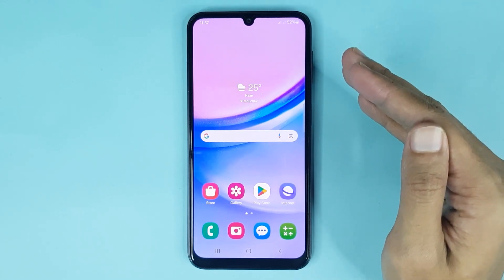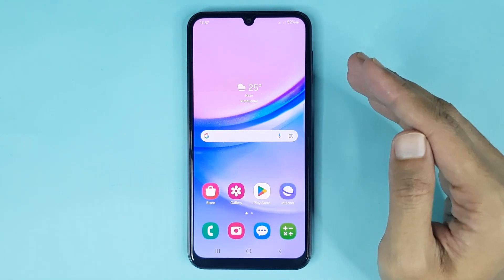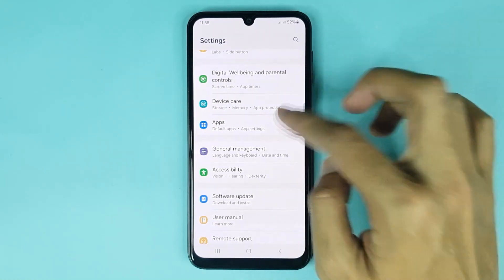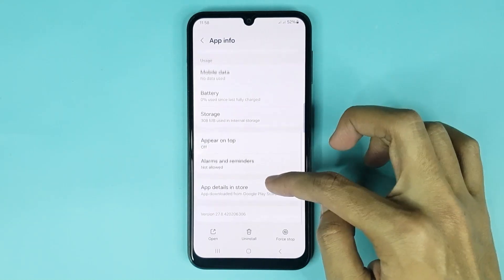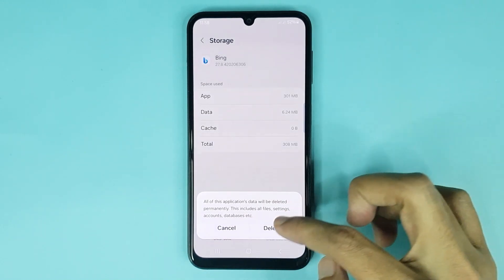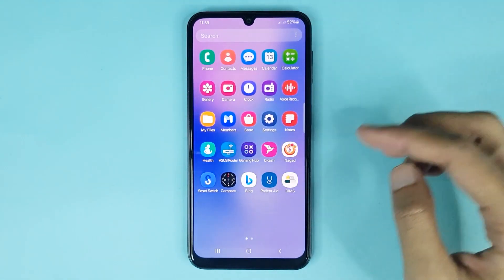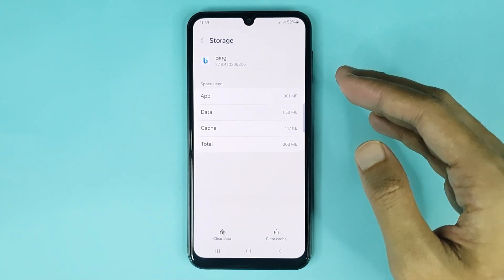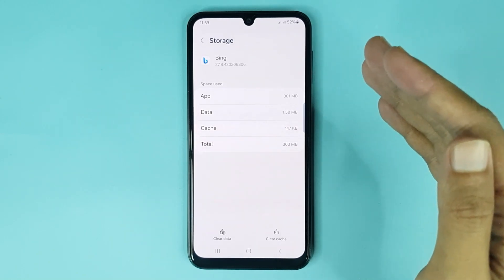How to Clear App Data and Cache in Samsung A15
A quick tutorial on, how to clear the cache and app data in your Samsung Galaxy A15 phone.